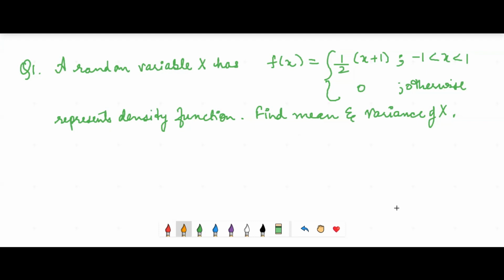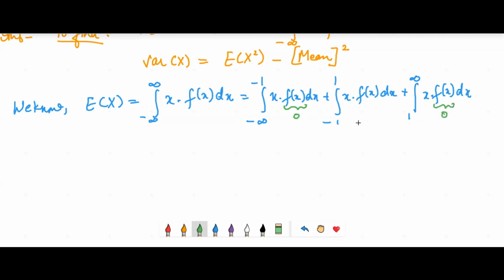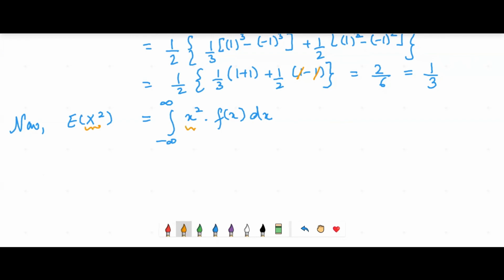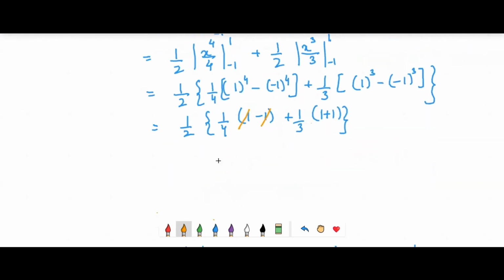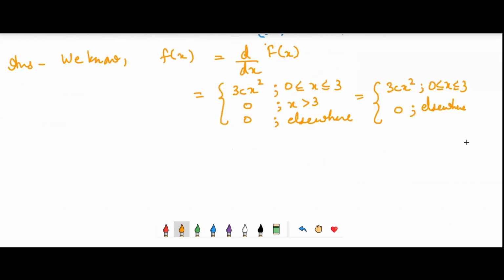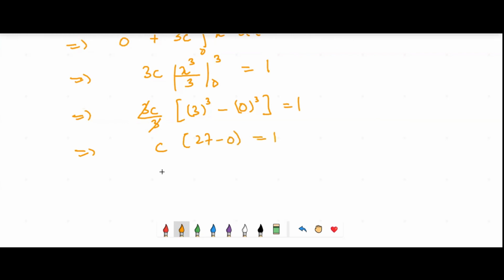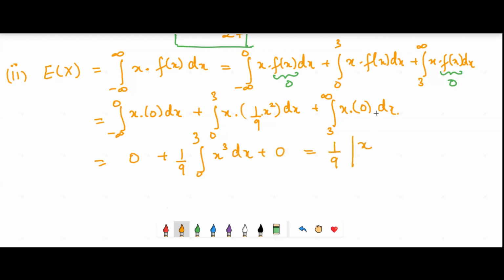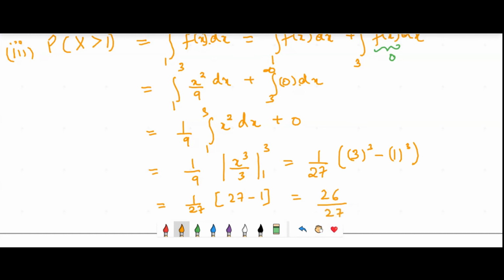Expectation & Variance of a Random Variable 3 || Probability Distributions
This video lecture based on the Expectation & Variance of a Random Variable 3 - Probability Distributions will help Engineering and Basic Science students understand the following topics of Engineering Mathematics:
1. What is Expectation of a Random Variable.
2. What is Variance of a Random Variable.
3. Some Examples.